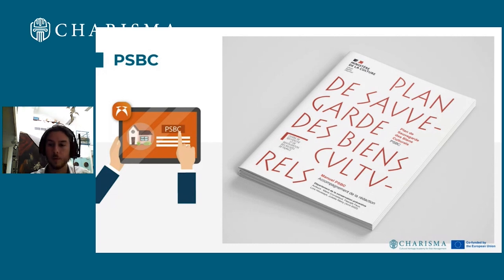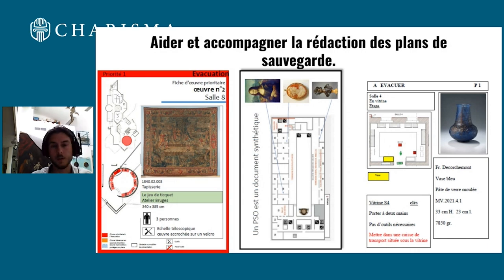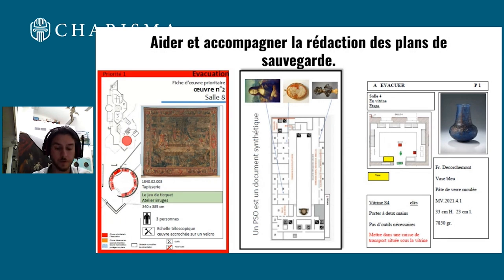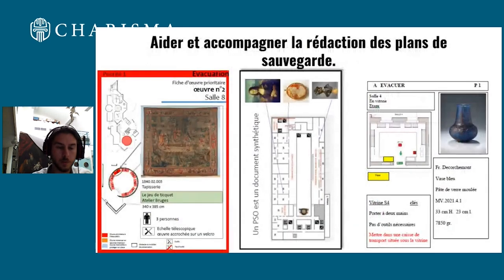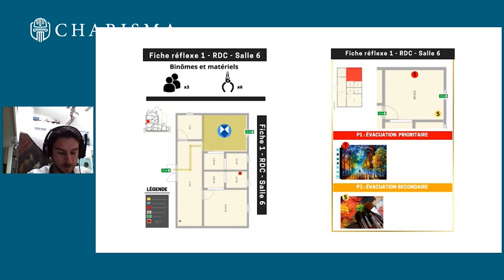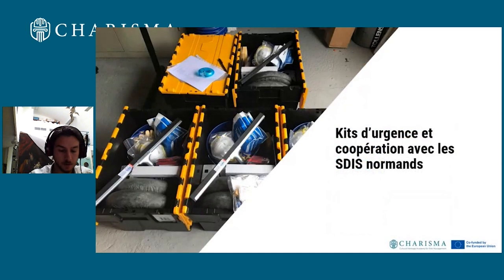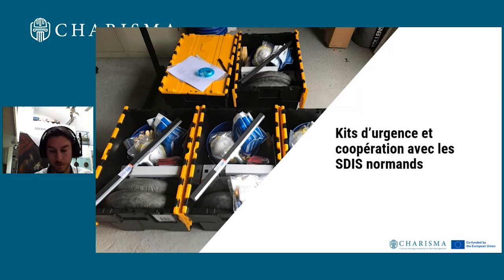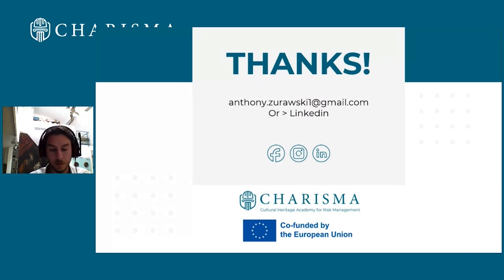M7 5.1b Emergency Plans and Regulations | iMooX.at